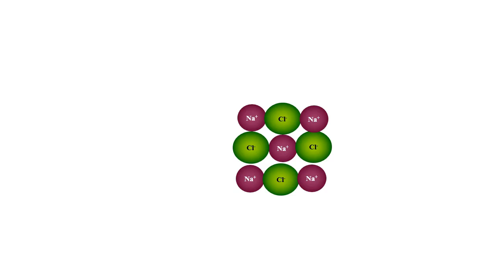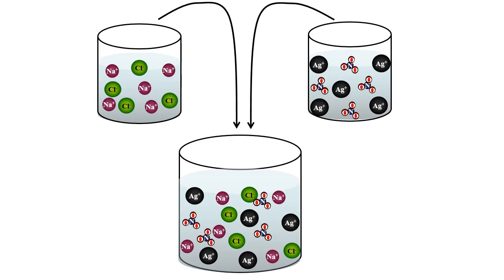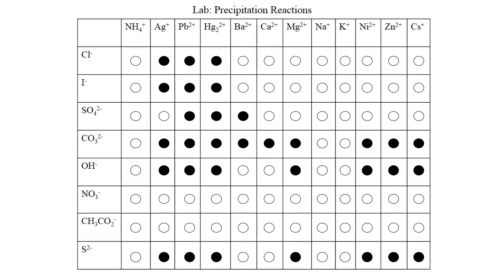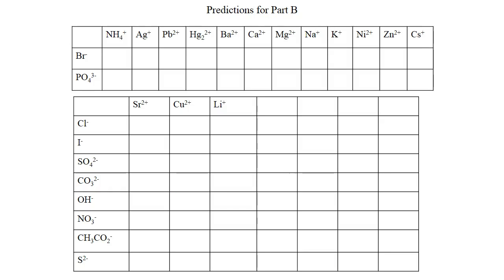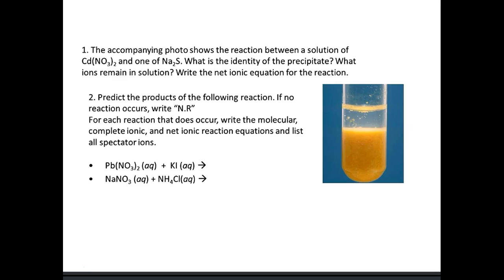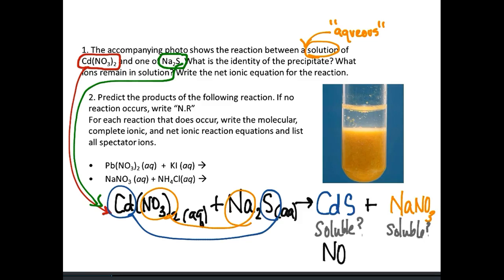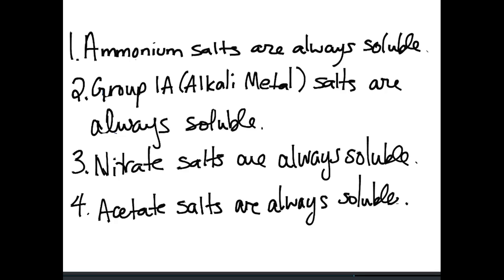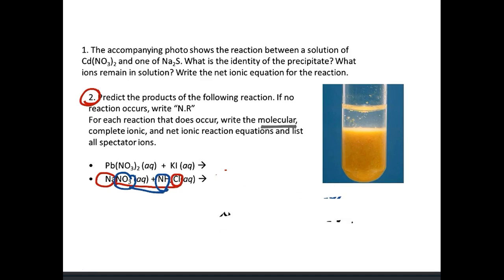41 ppt rxns 1